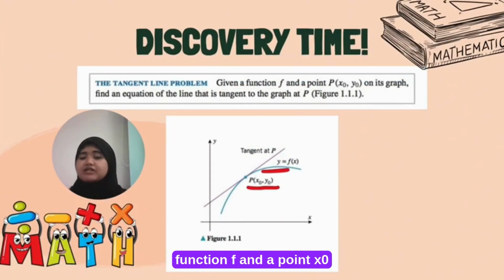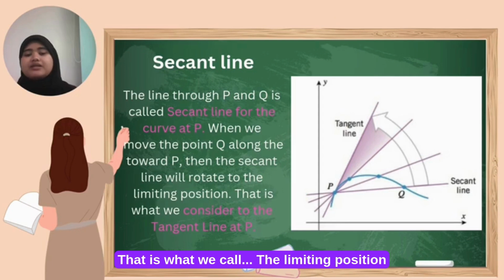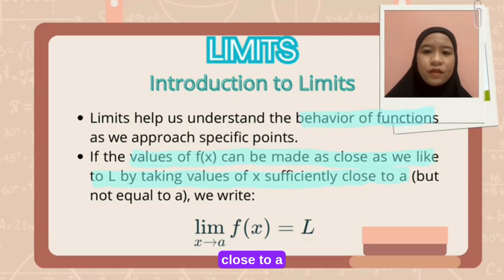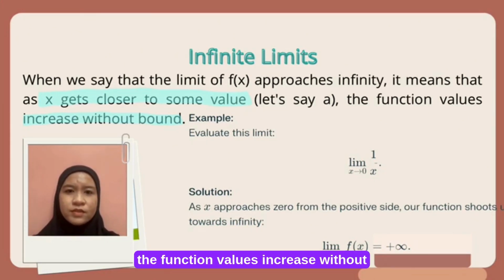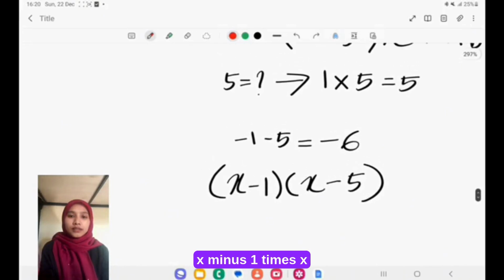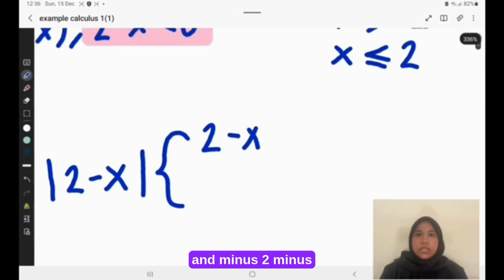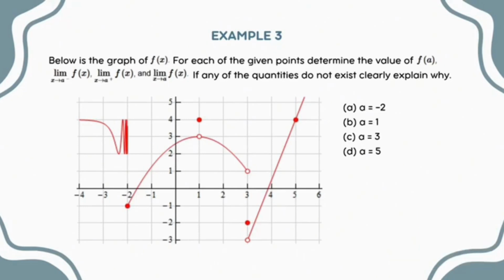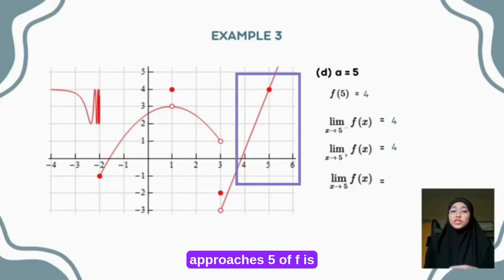Group ASSG 2 TEACHING VIDEO subtopics 1 1 Limits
Hi guys, this video is about subtopics 1.1 limits. Feel free to watching . Thank you supporting